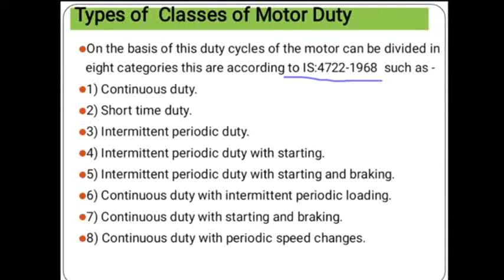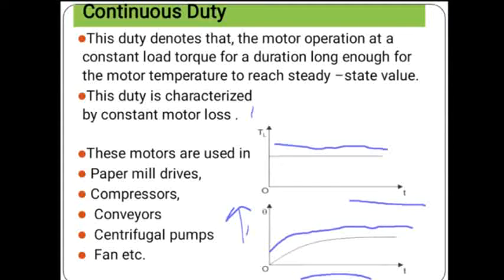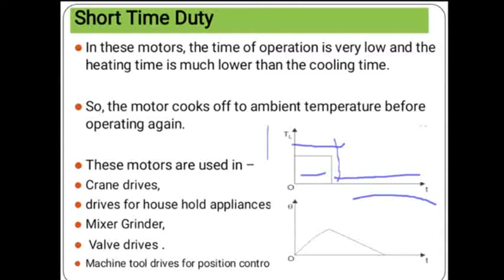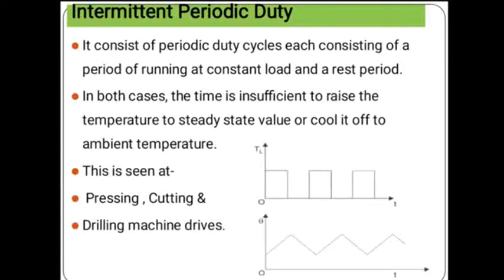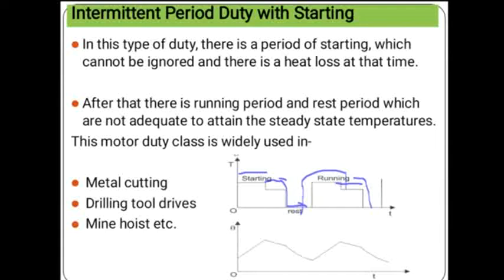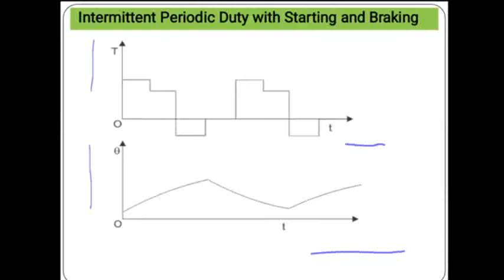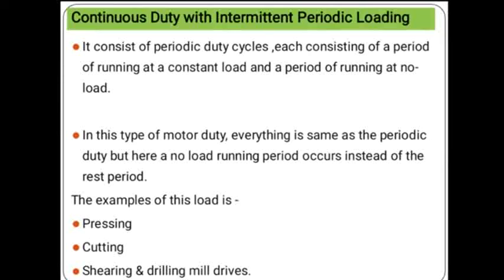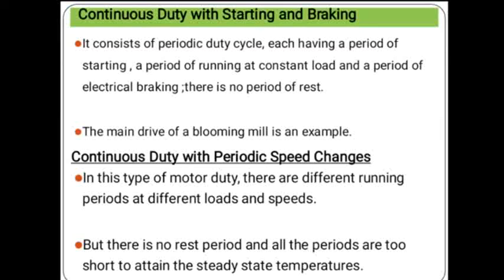PECD- Classes of Motor Duty